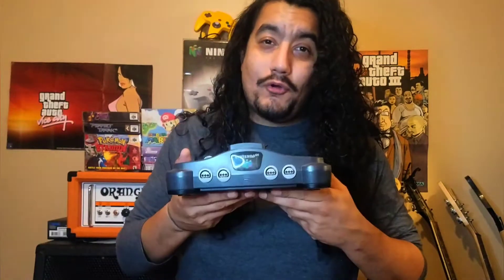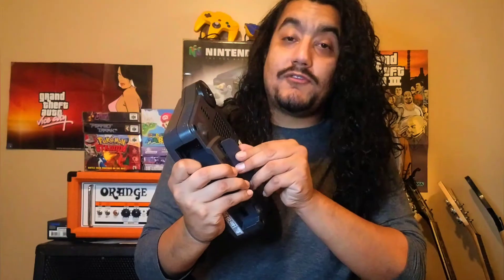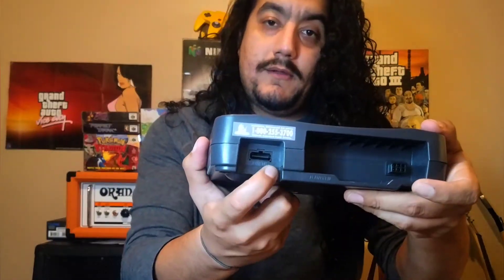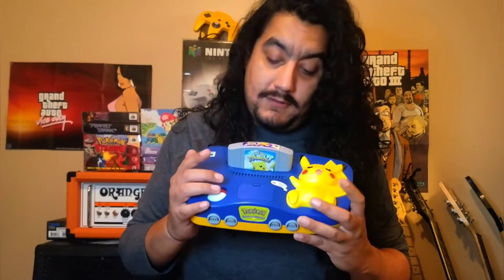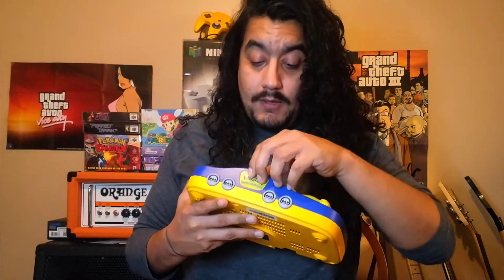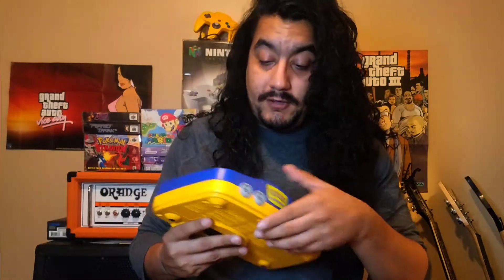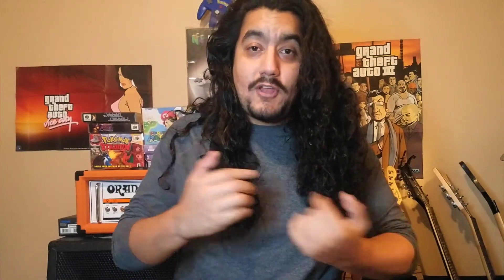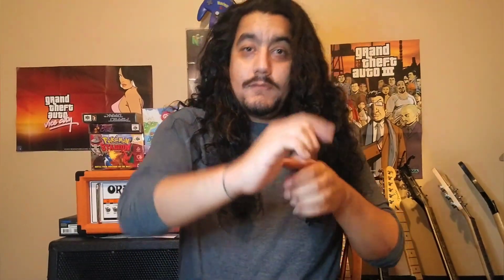My Nintendo 64 collection!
The nintendo 64 was such a great system with even better games let's take a look at my favorite